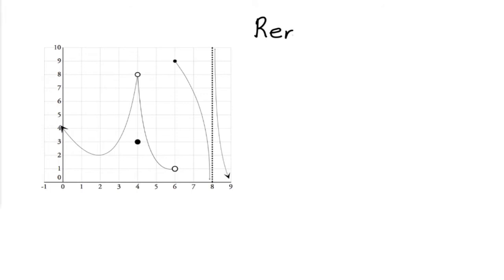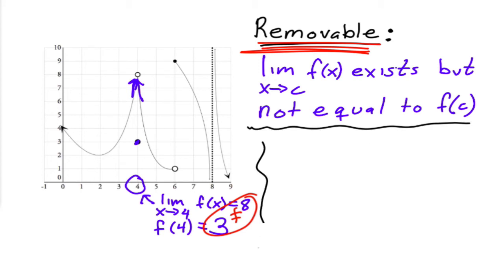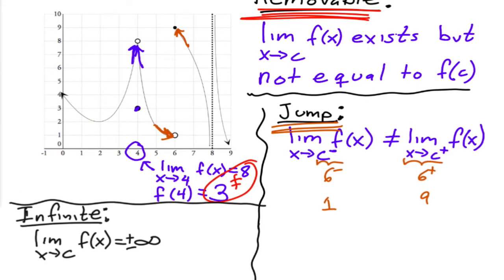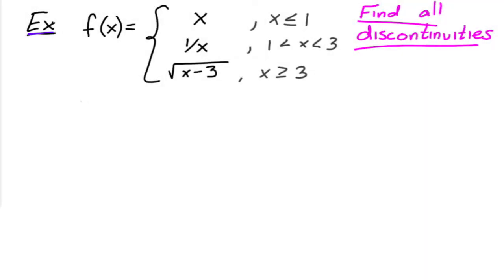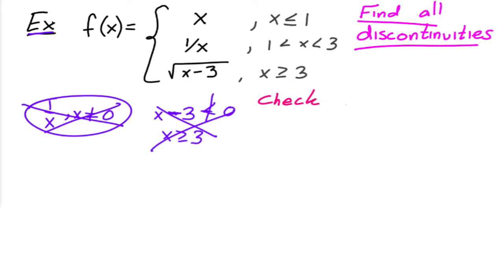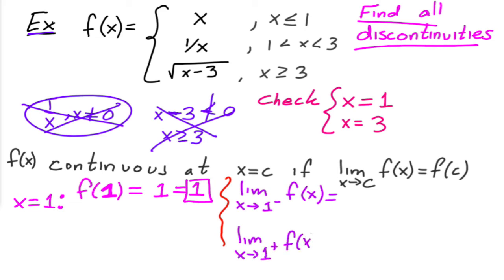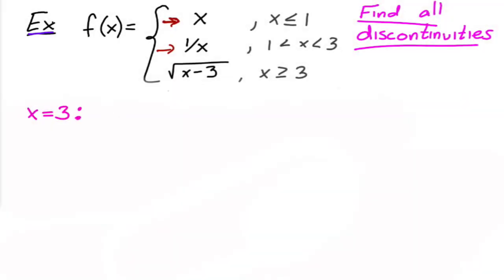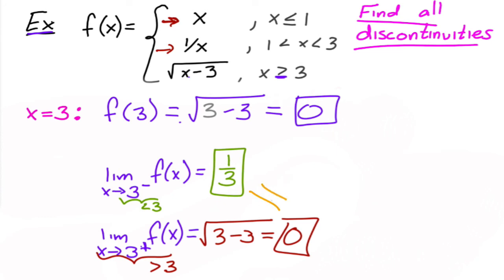Limits - Continuity mini lecture